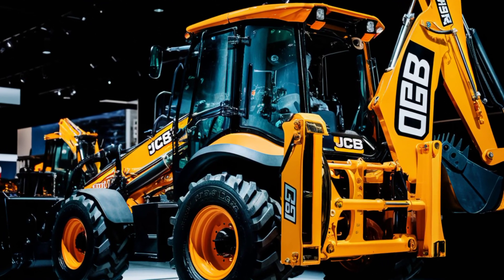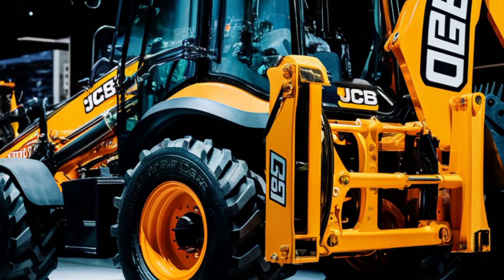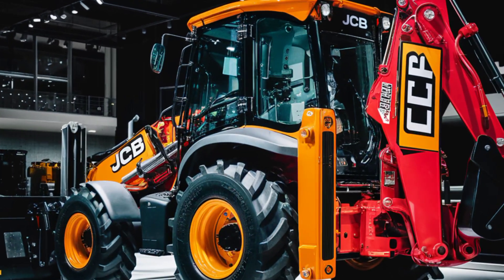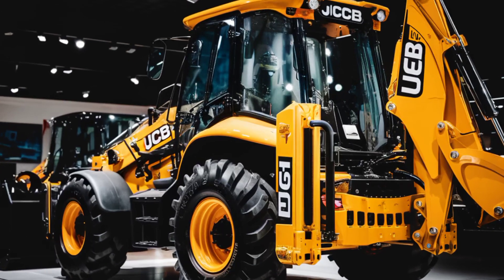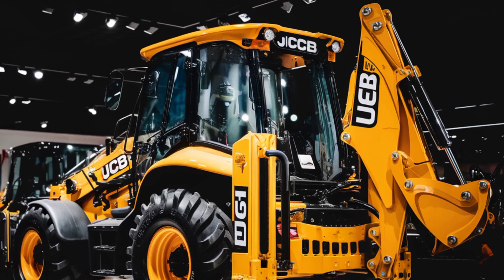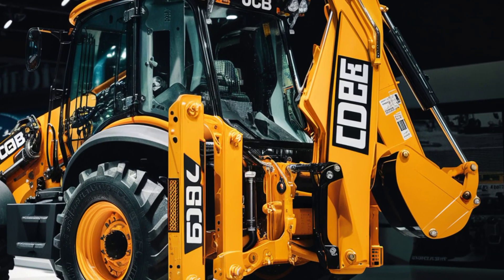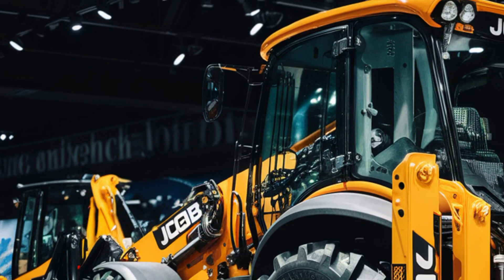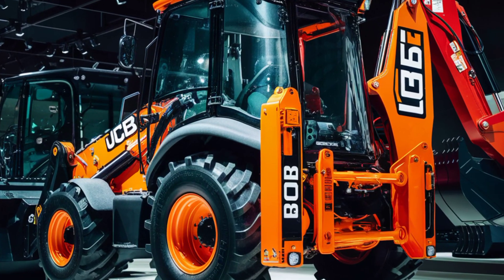Unveiling the 2024 JCB 4CX Pro: The Ultimate Backhoe Loader You Have to See!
"Discover the groundbreaking 2024 JCB 4CX Pro Backhoe Loader in our latest video! We dive into its impressive features, from its powerful performance to its sleek design. See how this top-of-the-line backhoe is revolutionizing the industry with cutting-edge technology and unmatched efficiency. Don’t miss out—watch now to see why the 4CX Pro is setting new standards in construction equipment!"

cover titles:
1. "The 2024 JCB 4CX Pro: A Game-Changer in Backhoe Technology!"
2. "Revolutionizing Construction: The New 2024 JCB 4CX Pro Backhoe Loader!"
3. "Why Everyone's Talking About the 2024 JCB 4CX Pro – Find Out Now!"
4. "2024 JCB 4CX Pro Review: The Most Advanced Backhoe Loader Yet!"
5. "Experience the Power of the 2024 JCB 4CX Pro – You Won’t Believe What It Can Do!"
6. "Is the 2024 JCB 4CX Pro the Best Backhoe Loader Ever? Watch and Decide!"
7. "2024 JCB 4CX Pro: The Ultimate Tool for Modern Construction!"
8. "Uncover the Secrets of the 2024 JCB 4CX Pro Backhoe Loader!"
9. "The Future of Backhoe Loaders: Inside the 2024 JCB 4CX Pro!"
10. "Transform Your Job Site with the 2024 JCB 4CX Pro – See It in Action!"

1. "The 2024 JCB 4CX Pro: A Game-Changer in Backhoe Technology!"
2. "Revolutionizing Construction: The New 2024 JCB 4CX Pro Backhoe Loader!"
3. "Why Everyone's Talking About the 2024 JCB 4CX Pro – Find Out Now!"
4. "2024 JCB 4CX Pro Review: The Most Advanced Backhoe Loader Yet!"
5. "Experience the Power of the 2024 JCB 4CX Pro – You Won’t Believe What It Can Do!"
6. "Is the 2024 JCB 4CX Pro the Best Backhoe Loader Ever? Watch and Decide!"
7. "2024 JCB 4CX Pro: The Ultimate Tool for Modern Construction!"
8. "Uncover the Secrets of the 2024 JCB 4CX Pro Backhoe Loader!"
9. "The Future of Backhoe Loaders: Inside the 2024 JCB 4CX Pro!"
10. "Transform Your Job Site with the 2024 JCB 4CX Pro – See It in Action!"

1.
2.
3.
4.
5.
6.
7.
8.
9.
10.